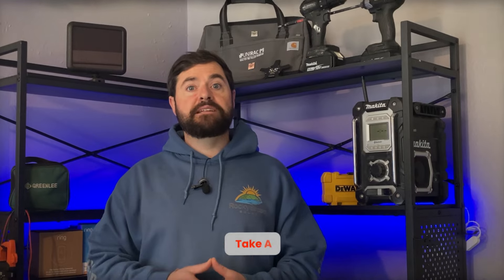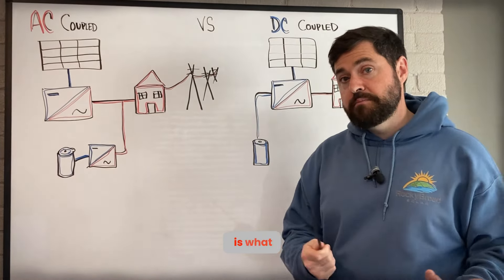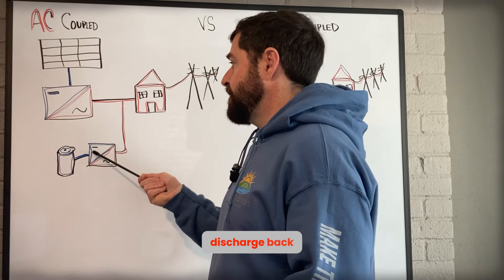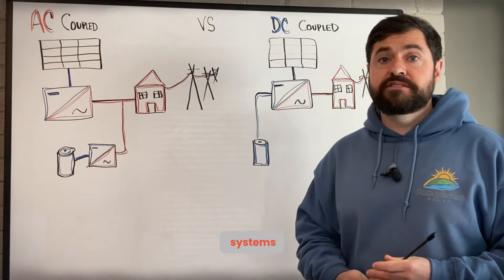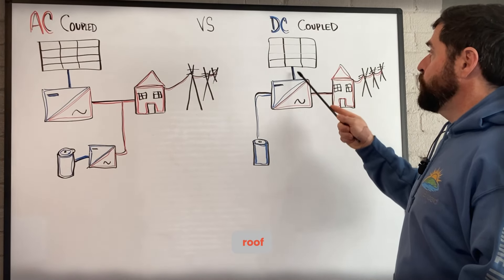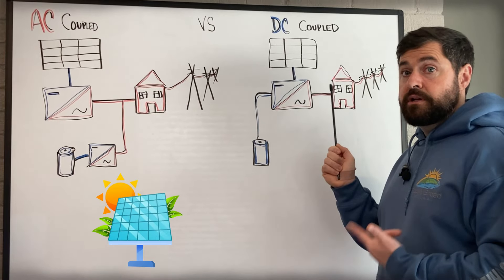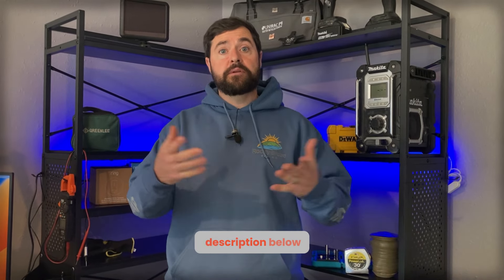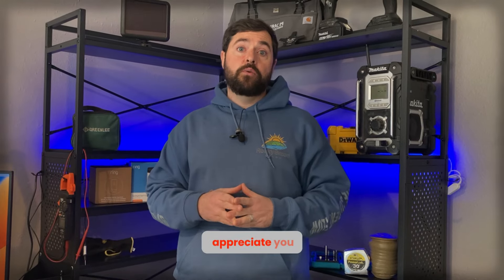Solar Home Batteries - AC Coupled vs DC Coupled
This video goes over the pros and cons of both an AC coupled energy system paired with solar panels, or a DC coupled energy storage system paired with solar panels.

If you are interested in a zero cost pressure free quote for turn key installation any of solar and storage products, fill out our intake form below...